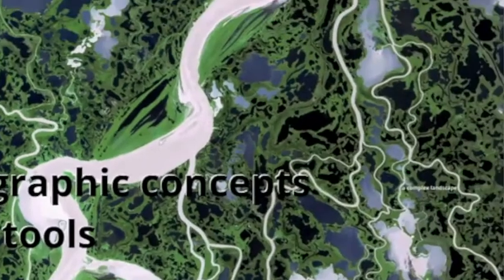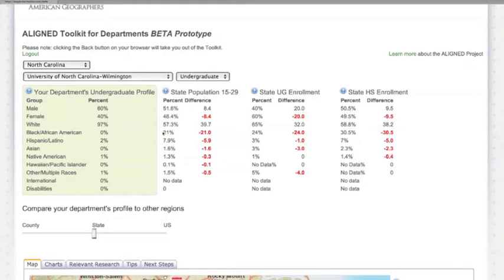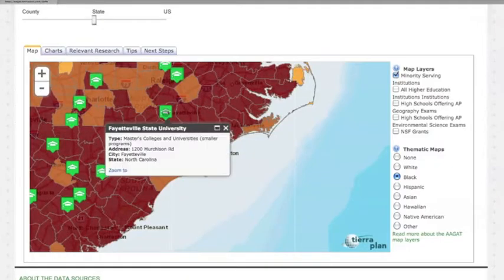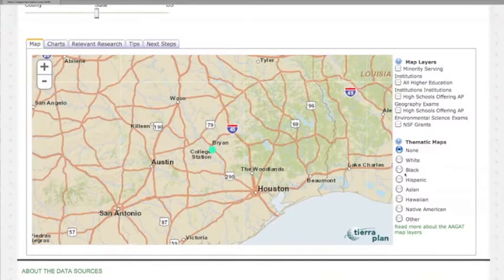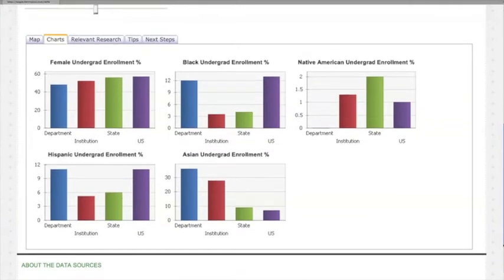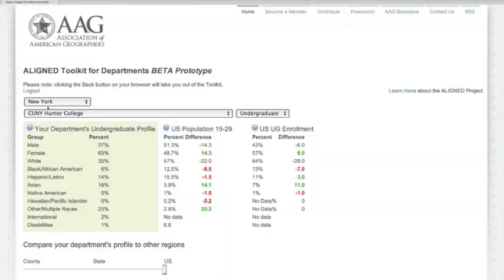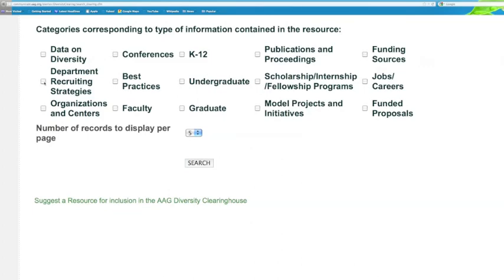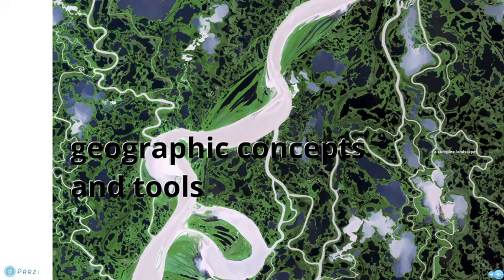About the ALIGNED Toolkit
Demonstration of the toolkit beta developed to support university departments of geography and geosciences to enhance diversity, broaden participation, and promote inclusion in their programs of higher education. Created with support from the AAG ALIGNED Project and the National Science Foundation.